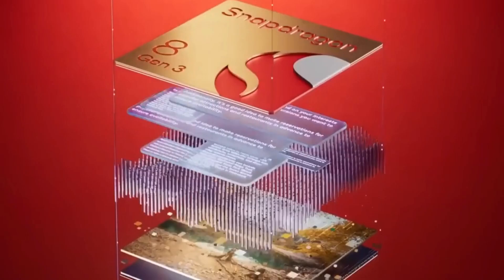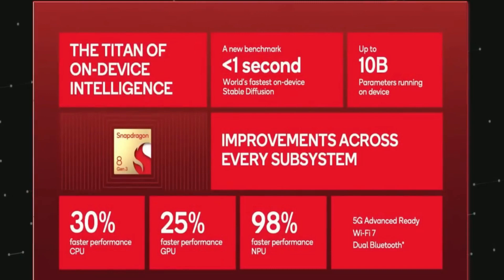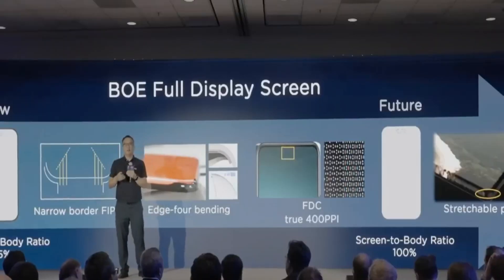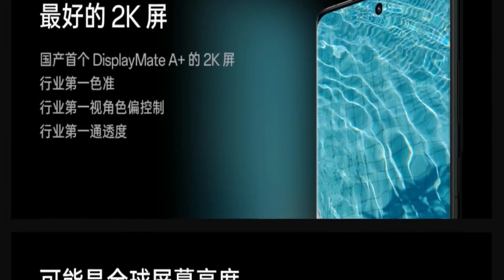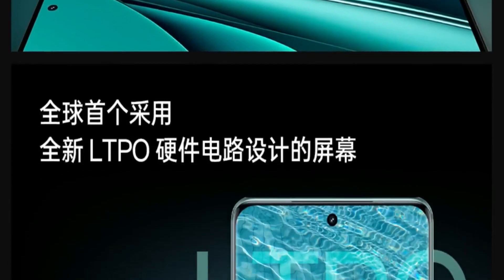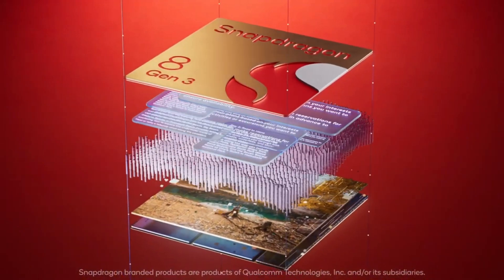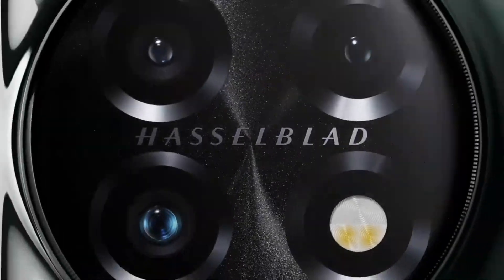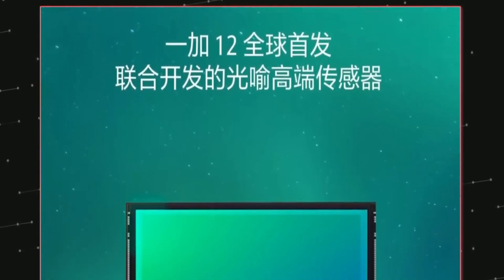ONEPLUS 12 - Sony LYTIA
The OnePlus 12 is an upcoming smartphone with notable features such as 100W fast charging, a 5,400mAh battery, and the powerful Snapdragon 8 Gen 3 chipset. It also boasts a visually stunning "Oriental Screen" with 2K resolution and 2,600 nits of peak brightness. The device supports both wired and wireless charging. Its camera setup includes a 50MP primary sensor, a 48MP ultra-wide telephoto sensor, and a 64MP sensor with optical zoom. Expected to launch in China in December and globally in January 2024, it's an eagerly awaited flagship.